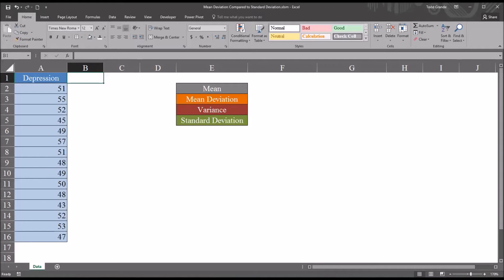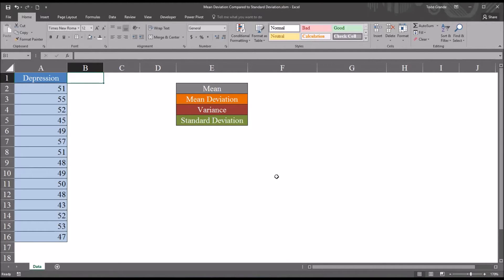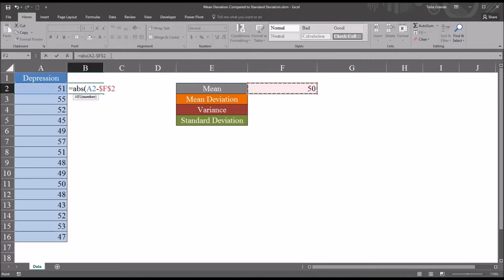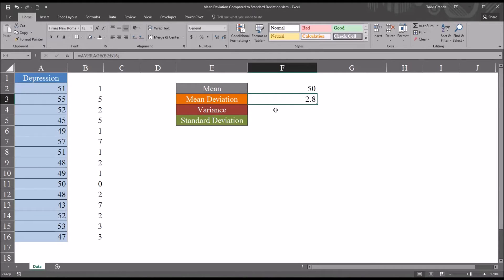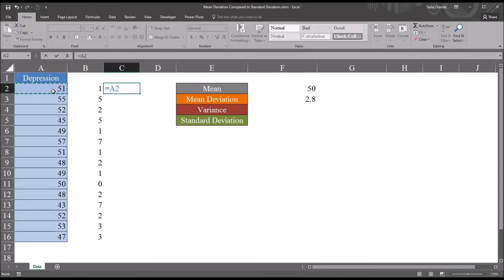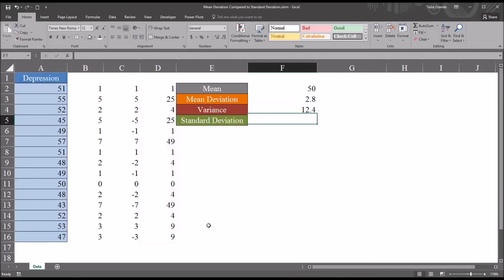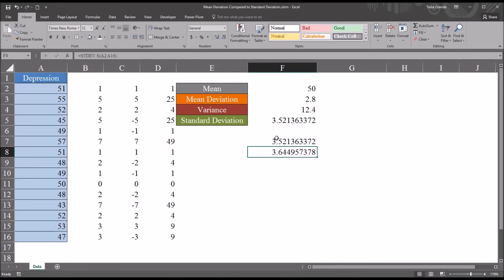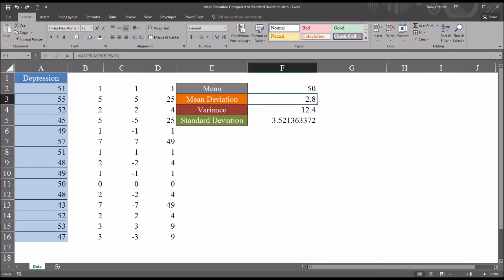Mean Deviation Compared to Standard Deviation in Excel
This video compares the mean deviation (mean absolute deviation) to the standard deviation using Microsoft Excel. Both the mean deviation and the standard deviation are measures of dispersion.